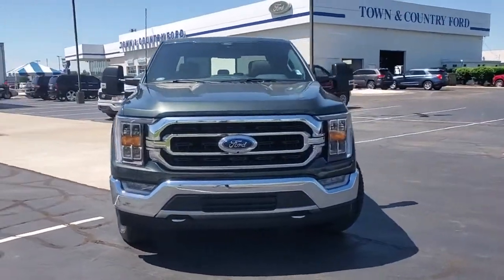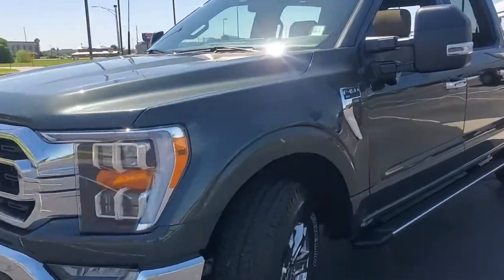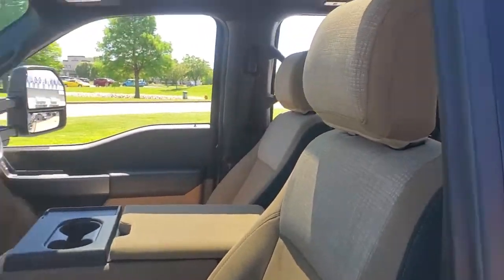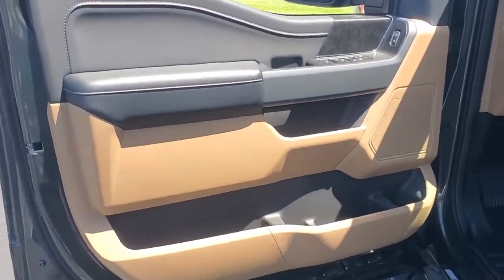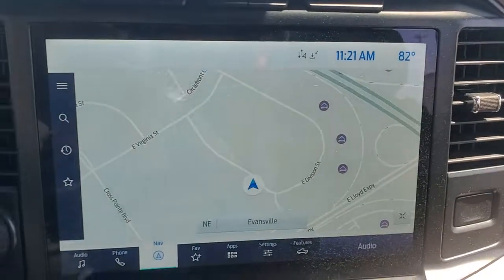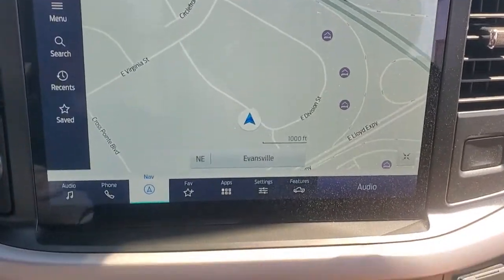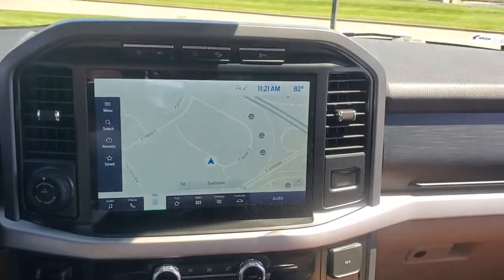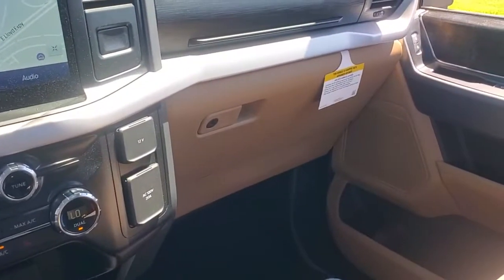2021 Ford F-150 Evansville, Boonville, Newburgh, Henderson, Princeton, IN A5316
Guard Metallic Used 2021 Ford F-150 available in Evansville, Indiana at Town and Country Ford. Servicing the Boonville, Newburgh, Henderson and Princeton, IN area.

7720 E. Division St

Enjoy the ultimate PEACE OF MIND knowing that this vehicle has been INSPECTED thoroughly by a qualified technician, UPGRADED with PowerLife and GUARANTEED to be the best value or we'll refund the difference! A BETTER way to buy a BETTER car!(See dealer for details.)CARFAX One-Owner.
Engine: 5.0L V8,ENGINE: 5.0L V8  -inc: auto start-stop technology and flex-fuel capability  GVWR: 7 050 lbs Payload Package  3.31 Axle Ratio,Full-Size Spare Tire Stored Underbody w/Crankdown,Cargo Lamp w/High Mount Stop Light,Black Door Handles,Fixed Rear Window w/Defroster,Headlights-Automatic Highbeams,Black Side Windows Trim,Deep Tinted Glass,Perimeter/Approach Lights,Chrome Rear Step Bumper,Black Power Heated Side Mirrors w/Manual Folding,Chrome Front Bumper w/Body-Colored Rub Strip/Fascia Accent and 2 Tow Hooks,Front Fog Lamps,Variable Intermittent Wipers,Aluminum Panels,Tailgate/Rear Door Lock Included w/Power Door Locks,Black Grille w/Chrome Surround,Ford Co-Pilot360 - Autolamp Auto On/Off Aero-Composite Halogen Auto High-Beam Daytime Running Lights Preference Setting Headlamps w/Delay-Off,Regular Box Style,Steel Spare Wheel,Wheels: 17 Silver Painted Aluminum,Clearcoat Paint,Tires: 265/70R17 OWL A/T,Tailgate Rear Cargo Access,Electronic Transfer Case,4-Wheel Disc Brakes w/4-Wheel ABS  Front And Rear Vented Discs  Brake Assist  Hill Hold Control and Electric Parking Brake,70-Amp/Hr 610CCA Maintenance-Free Battery w/Run Down Protection,Trailer Wiring Harness,Part-Time Four-Wheel Drive,Electric Power-Assist Speed-Sensing Steering,Transmission: Electronic 10-Speed Automatic -inc: selectable drive modes: normal  ECO  sport  tow/haul  slippery  deep snow/sand and mud/rut,Auto Locking Hubs,HD Shock Absorbers,26 Gal. Fuel Tank,Front Anti-Roll Bar,Leaf Rear Suspension w/Leaf Springs,Engine: 3.3L V6 PFDI -inc: auto start-stop technology and flex-fuel capability,Towing Equipment -inc: Trailer Sway Control,Double Wishbone Front Suspension w/Coil Springs,1765# Maximum Payload,3.73 Axle Ratio,GVWR: 6 470 lbs Payload Package,200 Amp Alternator,Single Stainless Steel Exhaust,Safety Canopy System Curtain 1st And 2nd Row Airbags,Ford Co-Pilot360 - Pre-Collision Assist with Automatic Emergency Braking (AEB),Airbag Occupancy Sensor,Dual Stage Driver And Passenger Seat-Mounted Side Airbags,Collision Mitigation-Rear,Tire Specific Low Tire Pressure Warning,Outboard Front Lap And Shoulder Safety Belts -inc: Rear Center 3 Point  Height Adjusters and Pretensioners,Dual Stage Driver And Passenger Front Airbags,Dynamic Hitch Assist Back-Up Camera,Reverse Sensing System Rear Parking Sensors,Lane Keeping Alert Lane Keeping Assist,Mykey System -inc: Top Speed Limiter  Audio Volume Limiter  Early Low Fuel Warning  Programmable Sound Chimes and Beltminder w/Audio Mute,Collision Mitigation-Front,AdvanceTrac with Curve Control Electronic Stability Control (ESC) And Roll Stability Control (RSC),Lane Keeping Alert Lane Departure Warning,ABS And Driveline Traction Control,Rear Child Safety Locks,Driver Monitoring-Alert,Ford Co-Pilot360 - BLIS (Blind Spot Information System) Blind Spot,Side Impact Beams,Analog Appearance,Outside Temp Gauge,Manual Tilt/Telescoping Steering Column,Locking Glove Box,Manual Adjustable Front Head Restraints and Manual Adjustable Rear Head Restraints,Seats w/Cloth Back Material,Radio w/Seek-Scan  Clock  Speed Compensated Volume Control and Radio Data System,SYNC 4 -inc: 8 LCD capacitive touchscreen w/swipe capability  wireless phone connection  cloud connected  AppLink w/App catalog  911 Assist  Apple CarPlay and Android Auto compatibility and digital owners manual,4-Way Passenger Seat -inc: Manual Recline and Fore/Aft Movement,60-40 Folding Split-Bench Front Facing Fold-Up Cushion Rear Seat,Remote Keyless Entry w/Integrated Key Transmitter  Illuminated Entry and Panic Button,Securilock Anti-Theft Ignition (pats) Engine Immobilizer,Perimeter Alarm,Air Filtration,Day-Night Rearview Mirror,Pickup Cargo Box Lights,FordPass Connect 4G Mobile Hotspot Internet Access,Instrument Panel Bin  Dashboard Storage  Interior Concealed Storage  Driver / Passenger And Rear Door Bins and Locking 1st Row Underseat Storage,Cruise Control w/Steering Wheel Controls,Driver And Passenger Visor Vanity Mirrors,Power Rear Windows,HVAC -inc: Underseat Ducts,Cloth 40/20/40 Front